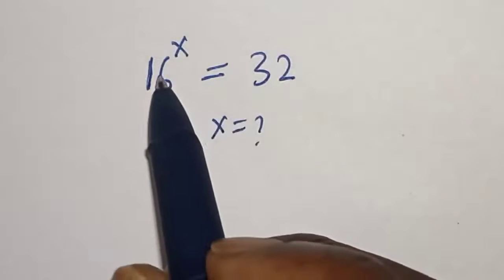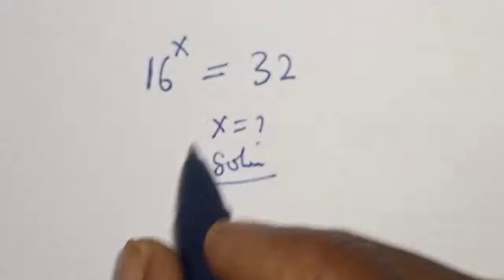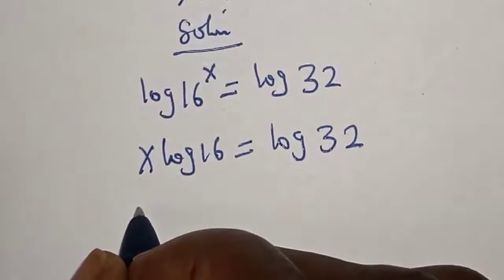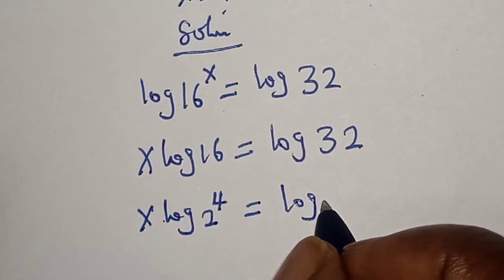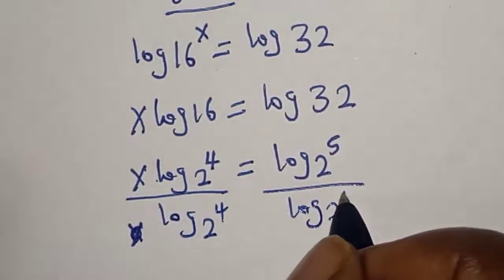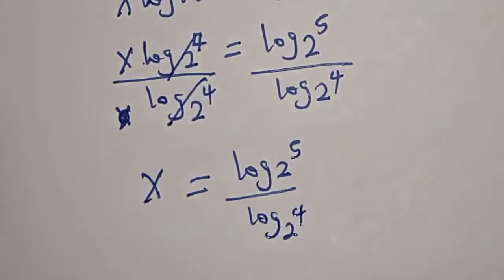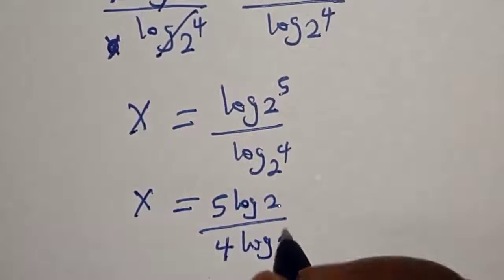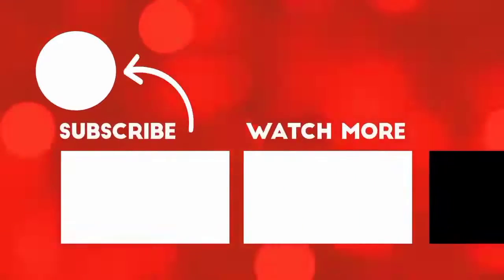What Is The Value Of X In This Equation 16^x=32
This video will teach you how to solve the given nice equation very fast with this trick.